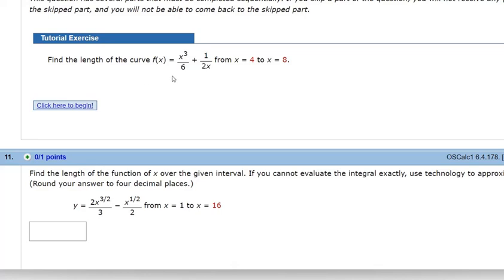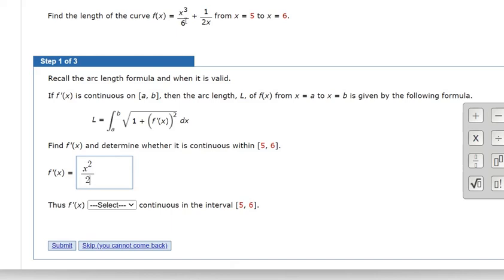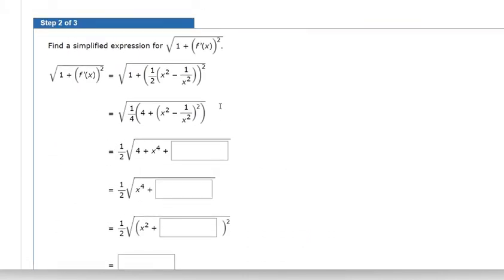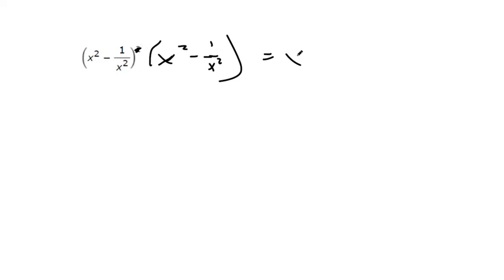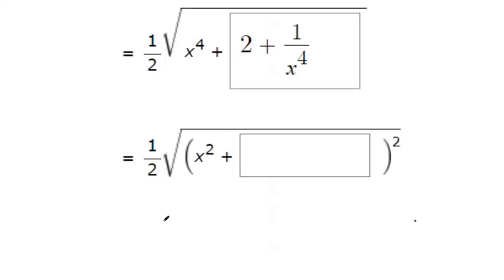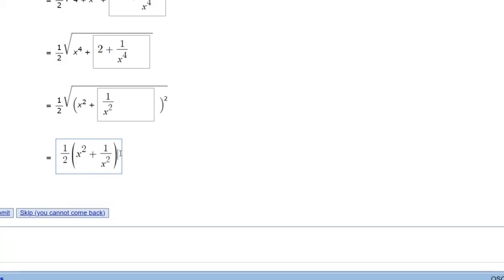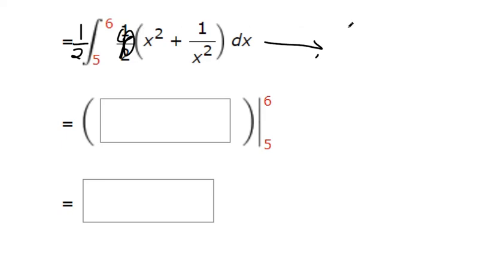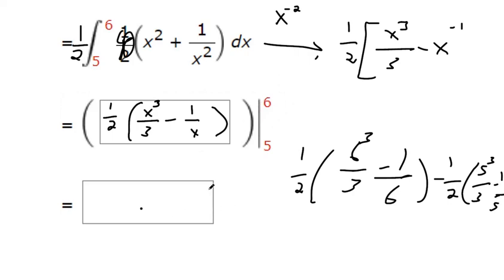Week 6 Homework Q10